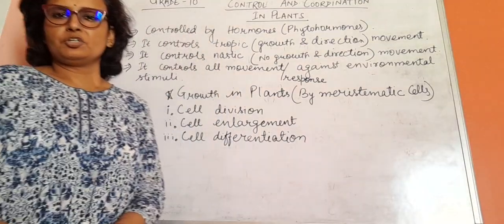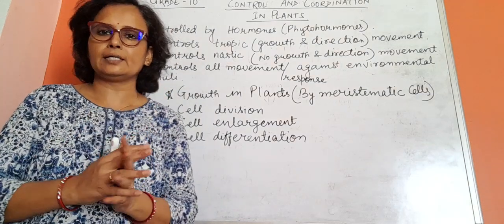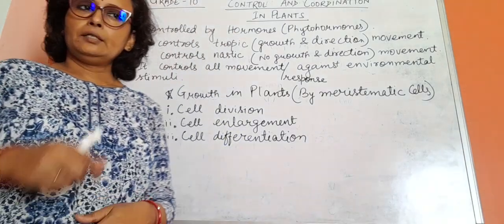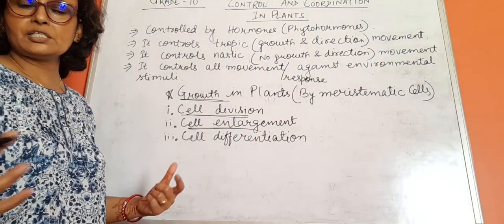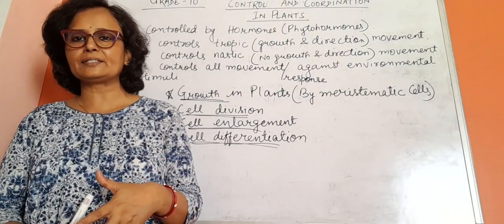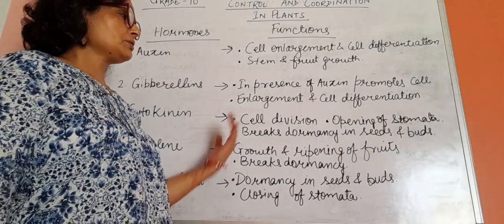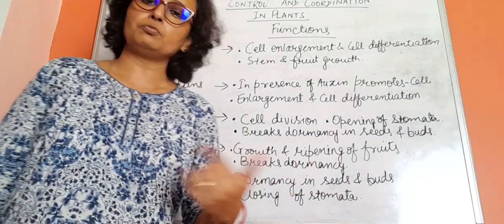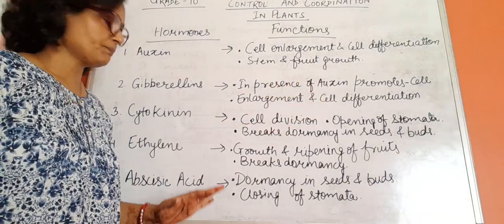Grade10th_Biology_Ch2 Control And Coordination- Chemical Coordination in Plants🪴S.no.13@K-12 Science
Phytohormones#chemicals# hormones#auxin#gibberellin#cytokinins#
ethylene#Abscisic Acid#growth promotor# growth inhibitor